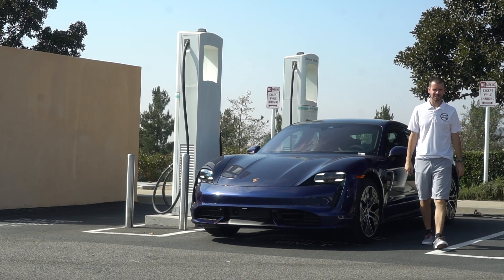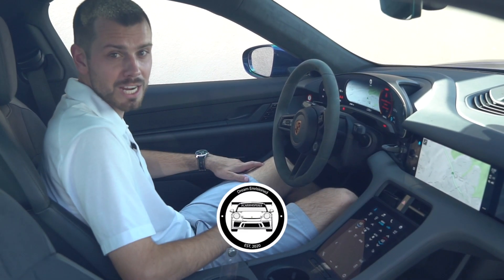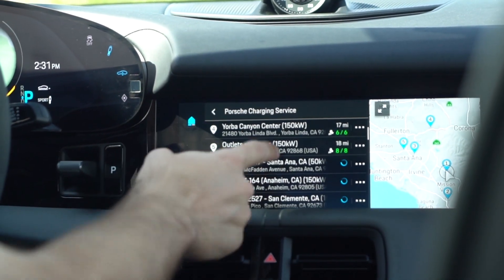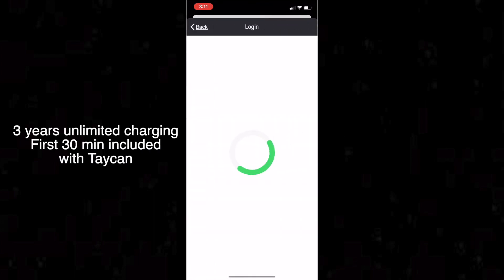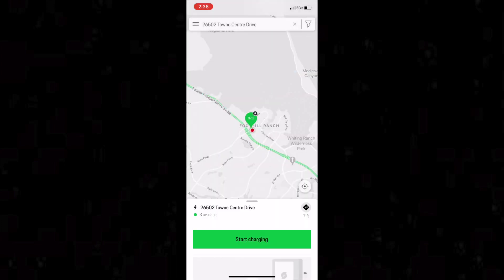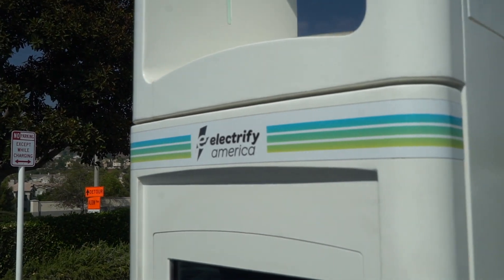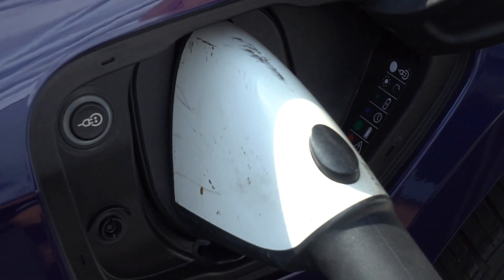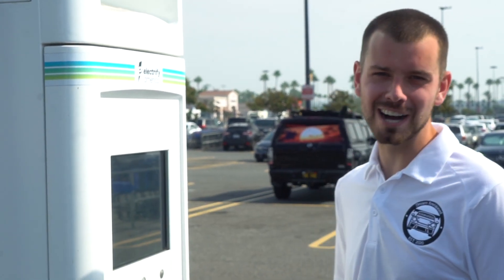How to Charge Your Porsche Taycan at One of Electrify America's Charging Stations!!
How to Charge Your Porsche Taycan at One of Electrify America Charging Stations!! With the purchase of a Porsche Taycan it comes with 3 years 30 min charging with Electrify America's growing charging network! Learn how to find one of the stations via the Porsche PCM or the Charing NA app via your cell phone and what to do once you arrive to the station!

The Taycan is equipped with state of the art charging architecture from 120V at home to 800V DC charging while on the move! Certain options when spec'ing a Taycan allow it to charge faster than the the standard charge times (see table in video for kW and charging times). At home it is recommend to have a 240V socket installed with 50 amps to optimize charging times at home! With the optional 19.2 kW AC On-board charger it is recommend to have a 240V 100 amp socket hardwired into the panel to cut charging times in half opposed to the standard charger.

-Standard- 9.6 kW charger on a 240V 100 amp wall outlet from 0%-100% state of charge is 10 hr 30 min.
-Optional- 19.2 kW charger on a 240V 100 amp wall outlet from 0%-100% state of charge is an impressive 4 hr 20 min.

The optional 19.2 kW charger shaves charging times in half from the standard charger this option is well worth it as most owners will be charging at home unless on a long road trip!

As for the DC charging stations while on the move most are 400V 150 kW chargers without the optional 150 kW On-board DC charger the current is limited to 50 kW as this is standard with the Taycan. Estimate charging times are as follows:

-Standard- 50 kW charger on a 400V 400 amp from 5%-80% state of charge is 1 hr 33 min.
-Optional- 150 kW charger on 400v 400 amp from 5%-80% state of charge is 36 min almost a third of the charging time!

Both of these optional chargers are recommend if you will be using your Taycan as a daily driver with longer commutes as they will significantly reduce the charging time of your Porsche Taycan!

The Taycan comes with industry leading 800V charging architecture as standard for insane super charging times from 5% charge to 80% charge in 22.5 min!

My name is Mason and I am obsessed with Porsche's...hence the name Pcarwhis-perer!

➡️My Porsche Memorabilia Recommendations:
➡️Porsche Carrera: And the Early Years of Porsche Motorsports
➡️Porsche 70 Years: There Is No Substitute
111 Porsche Stories You Should Know Revised & Updated